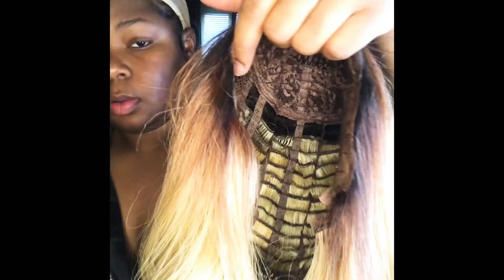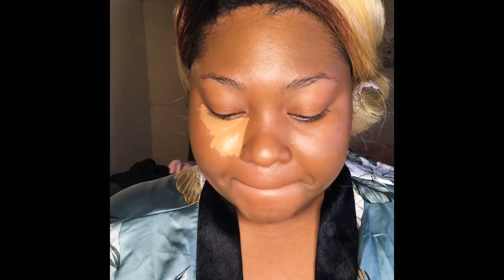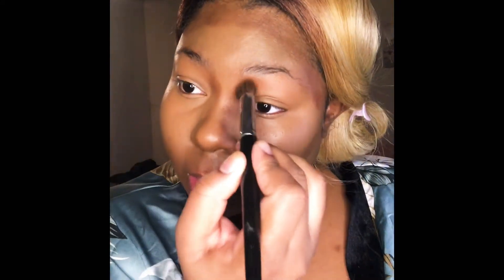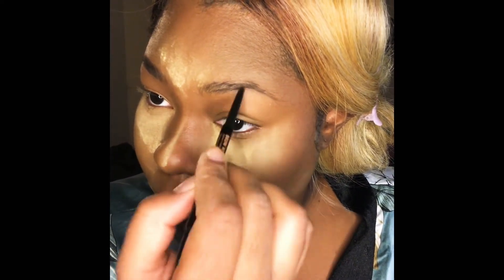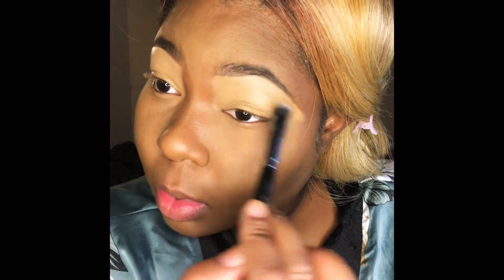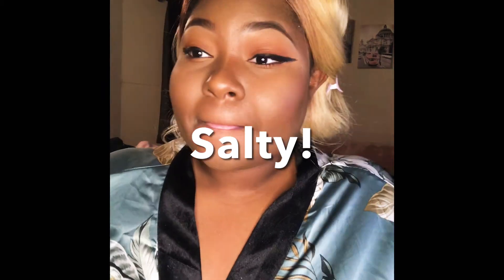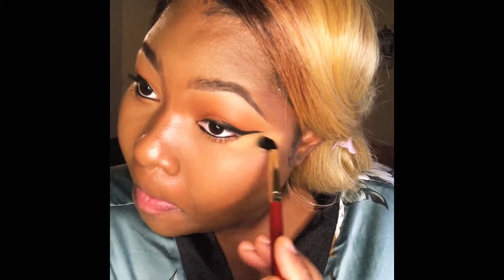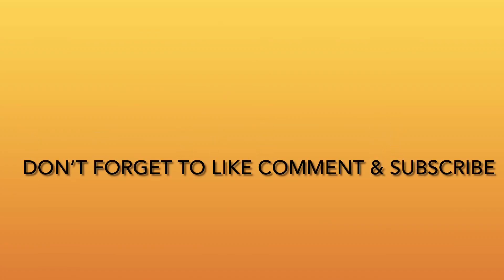Quarantine Holiday Glam Look/GRWM Thanksgiving 2020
Hey Loves. This my very first Yt video🥰. This has been long awaited, but I am so excited to be embarking on this new journey with you guys. On this channel, I'll be focusing on Beauty (on a small budget) as well as some fashion, and maybe even lifestyle in the future. Today I wanted to give you all a Simple holiday glam look. I know most of you may be still in the house given the current state of things. I'm hoping I can bring a little holiday cheer sending love and good vibes from my beauty room to yours. If you're anything like me, you don't need a reason to get glammed up, but since its the holiday that makes it even better. So take a seat, get comfy, and watch me get glammed up for the living room! Until next time ...Be safe remember to please wash your hands & Wear your mask in public!  I'll see you guys in my next video.💋

(BusinessPurposesOnly)
Hair Details:
Outre Zenn Wig
I believe this wig is discontinued (My Apologies)

❤️Products Mentioned❤️
Moisturizer: Ponds Clarant B3 Anti-Dark Spots Moisturizer Face Cream For Normal To Dry Skin
Primer: First Aid Beauty Deluxe 12oz Ultra Repair Cream
Primer Smashbox The Original Photo Finish Smooth & Blur Oil-Free
Lancôme Teint Idole Ultra Wear 24H Long Wear Foundation (500Suede)
L.A. Girl HD Pro Concealer Fawn
Hangover 3-in-1 Setting Spray 3-in-1 Replenishing Primer & Setting Spray
MAC Mineralize Skinfinish Natural Face Powder
Colourpop Ellarie Pencil Lippie Pencil
Fenty GLOSS BOMB UNIVERSAL LIP LUMINIZER
Inglot Cosmetics Inglot AMC Eyeliner Gel #77
Benefit Cosmetics They're Real! Lengthening Mascara- black
Milani Baked Blush Fantasico Mauve
Jordana Lip Liner in Coffee Bean (Brows)
NYX Professional Makeup 3C Conceal Correct Contour Palette
Anastasia Brow Wiz- Chocolate
Anastasia Contour Kit
Juvia's Place The Saharan Vol. II Blush Palette
Juvia's Place The Zulu Eyeshadow Palette
Juvia's Place  The Nomad Eyeshadow Palette
Lashes Ali Express Unknown Vendor
❤️Outfit❤️
Fashion Nova
All Inclusive Jumpsuit Set - Rust - 2X